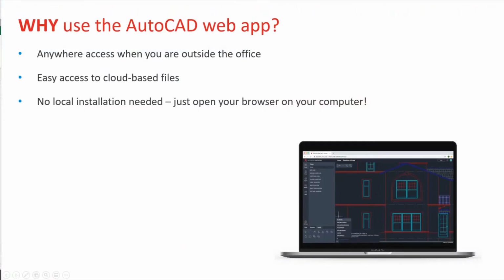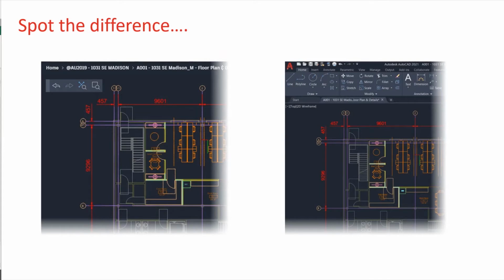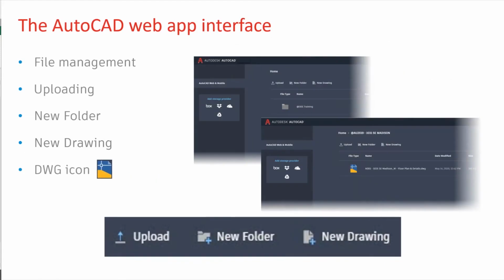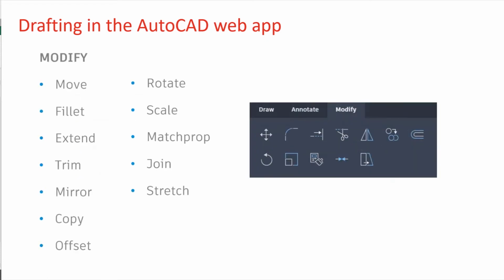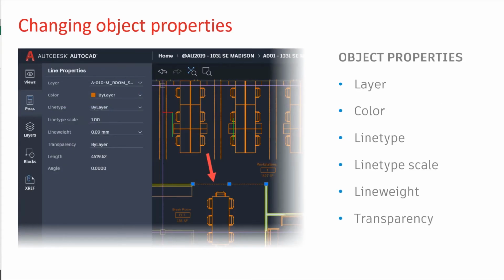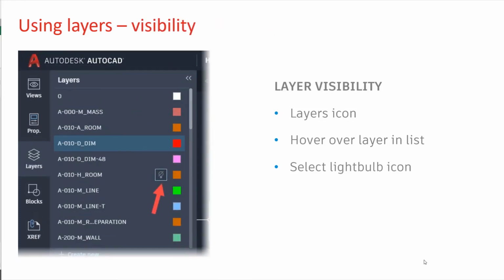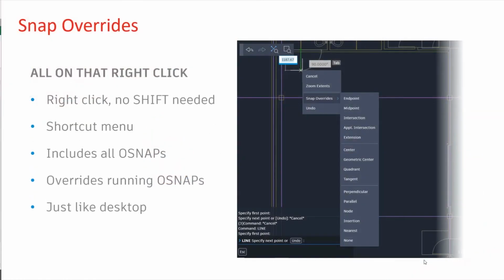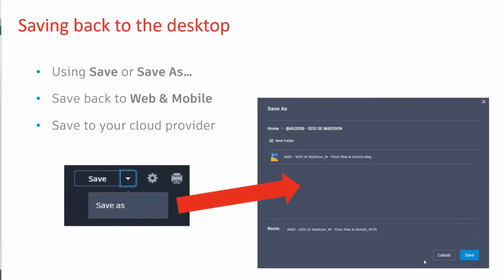Tech Thursday - AutoCAD Web App overview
AutoCAD. Anywhere. Use AutoCAD online and edit, create, and view CAD drawings in the web browser. This video explains 10 reasons why you should be using the AutoCAD Web App.